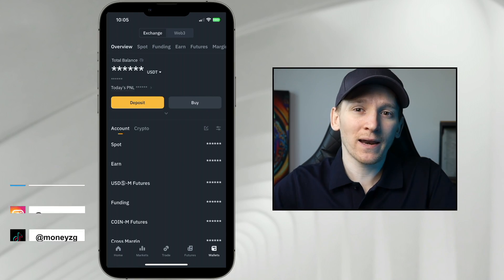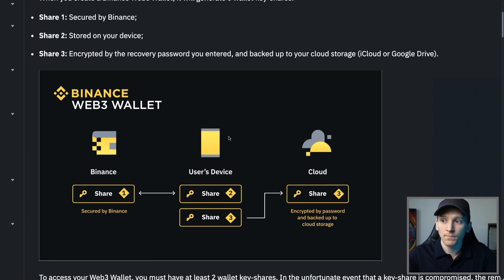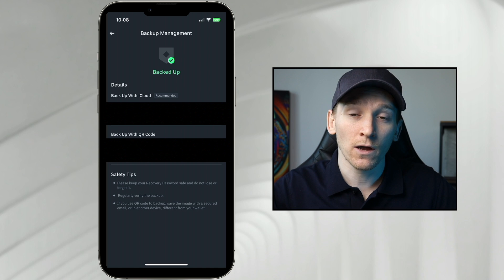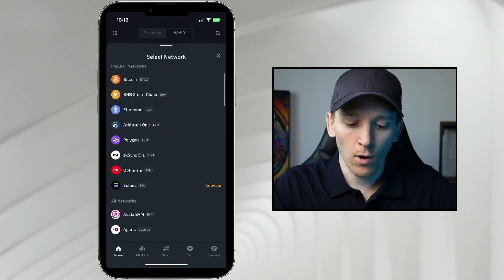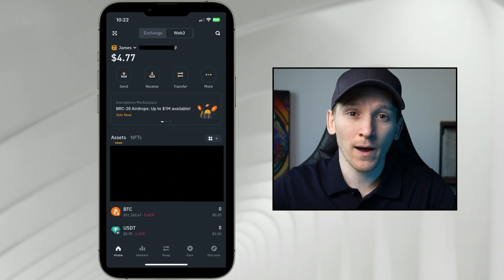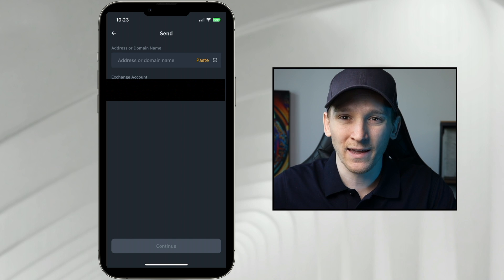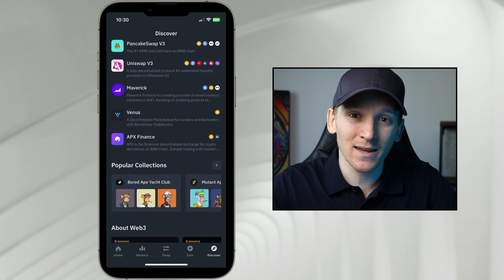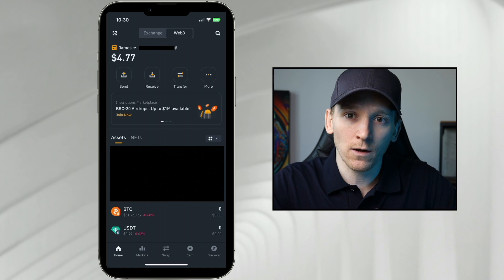Binance Web3 Wallet Tutorial (How to Use Web3 Wallet)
Binance Web3 Wallet setup and tutorial

TIMESTAMPS:
0:00 Binance Web3 Wallet tutorial
0:44 How to use Binance Web3 Wallet
4:23 Binance Web3 wallet address
6:06 Receive crypto
7:47 Send crypto
8:26 Apps
10:11 Discover